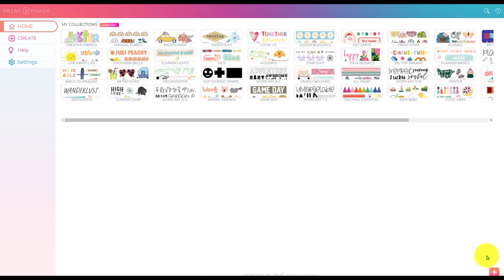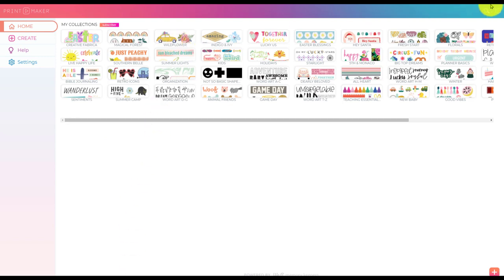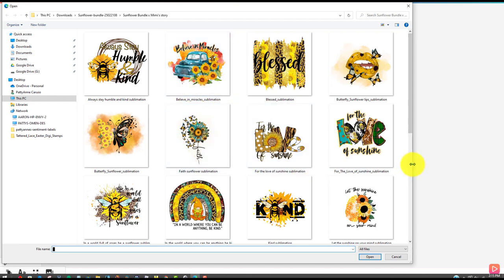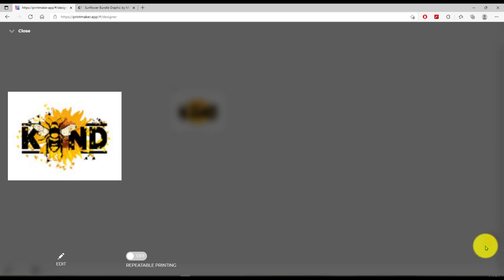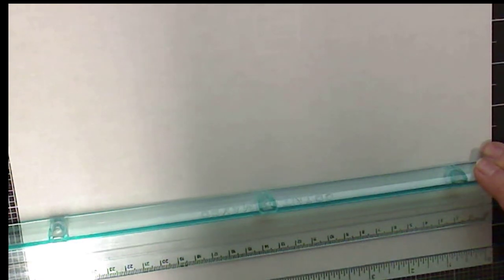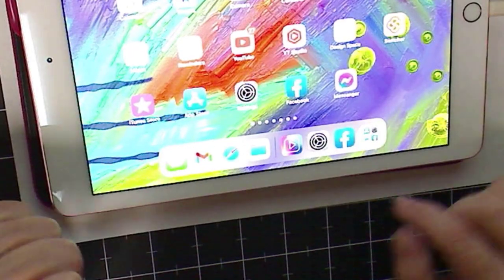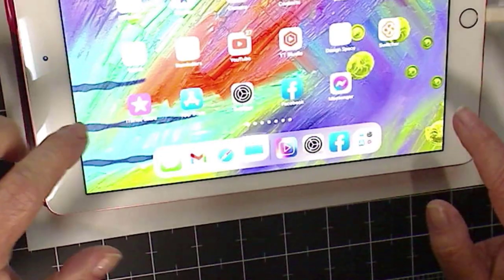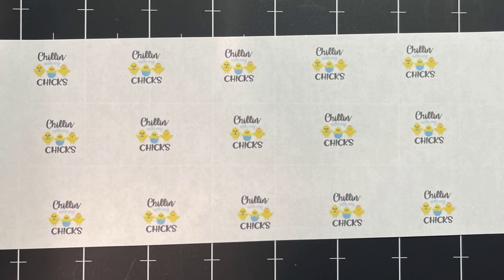Printmaker and Creative Fabrica for the WIN!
Printmaker and Creative Fabrica for the WIN!  Learn how to use both of these together!

Special Creative Fabrica PRICING!

Iron on Transfer Paper

** AMAZON - all my favorites (You can use my link when you purchase ANYTHING from Amazon!

**SILHOUETTE SOFTWARE & MACHINES

**HEAT PRESS AND SUBLIMATION

HEAT PRESSES, PRINTERS  AND SUBLIMATION

jpplus.com (GREAT SUBLIMATION BLANKS)  code to save 15%  9PLP84